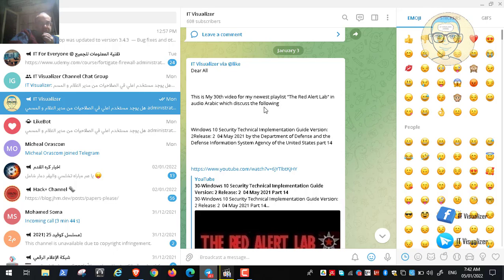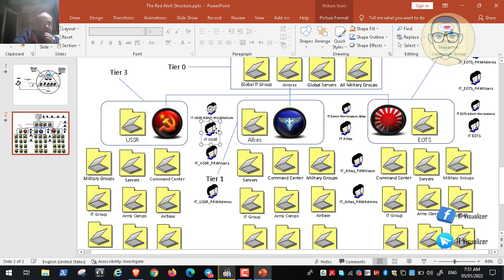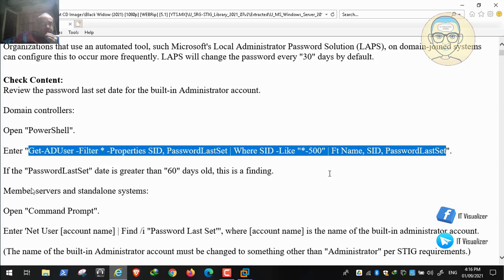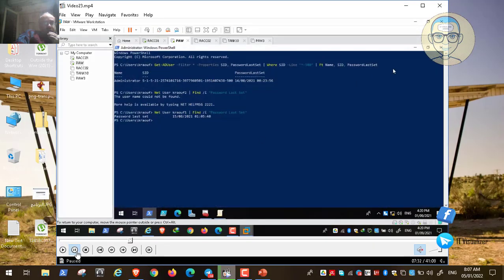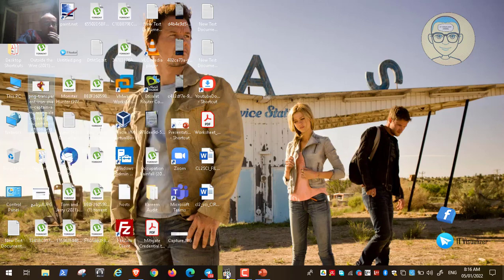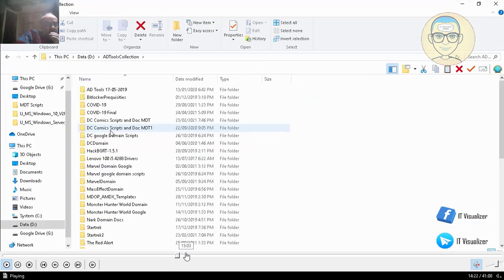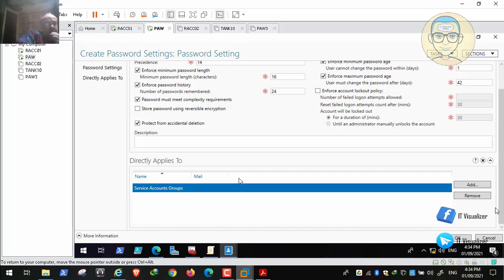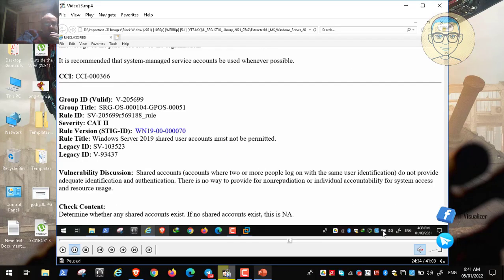31-Windows Server 2019 Security Technical Implementation Guide Ver 2 Release 2 04/05/2021 Part 1